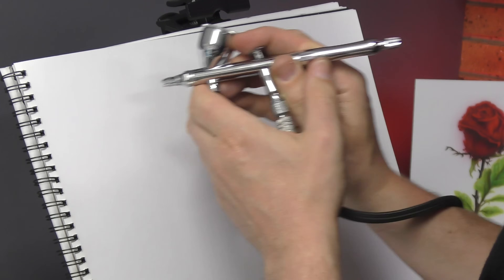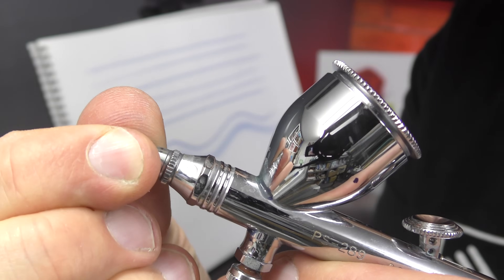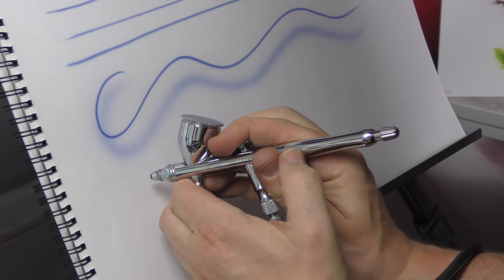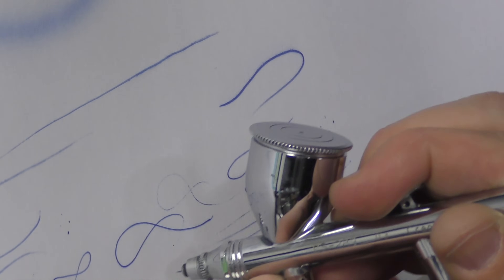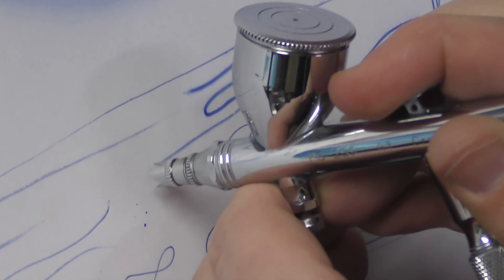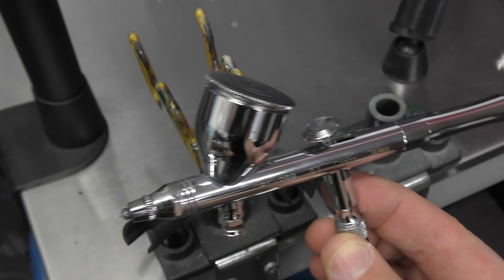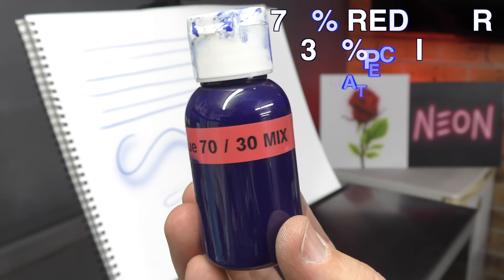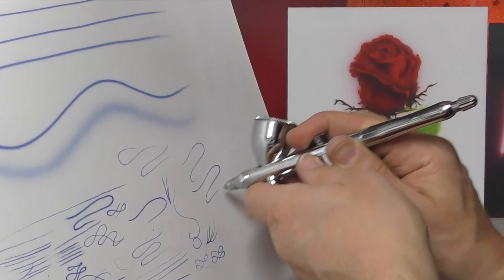Basic Tip that Helps Airbrushing Lines and Fine Details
In this Video I show you a simple tip that will help you airbrush lines and finer details and improve your airbrushing.

Video Chapters :

0:00 - super useful airbrushing tip
0:08 - airbrushing fine line tips
0:36 - the tip that will help
1:32 - demonstrating how it helps
2:39 - limitations of leaving the air cap in place
3:23 - make sure you use an airbrush holder
4:10 - these extra tips will help